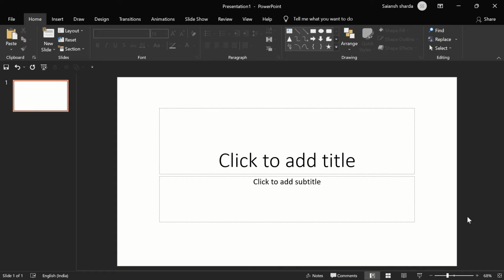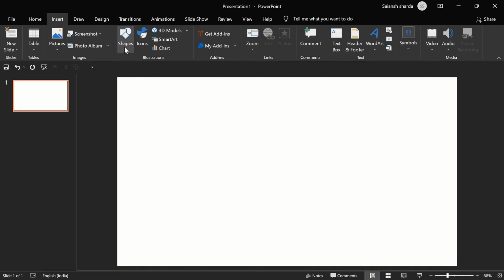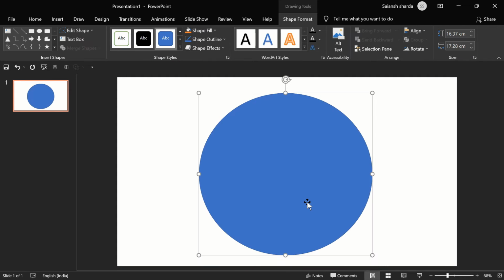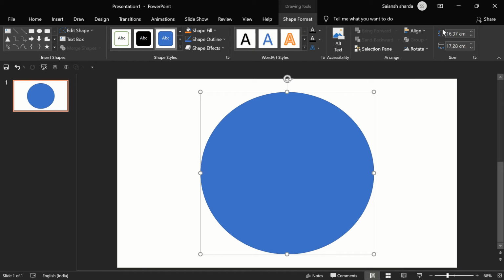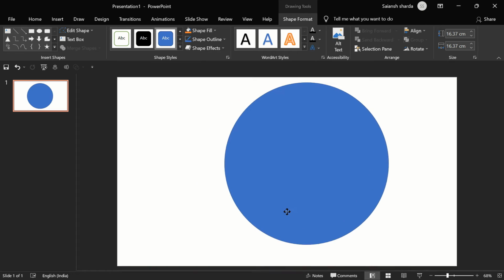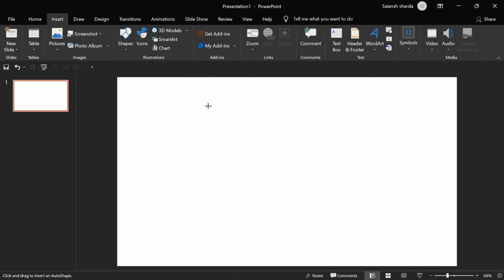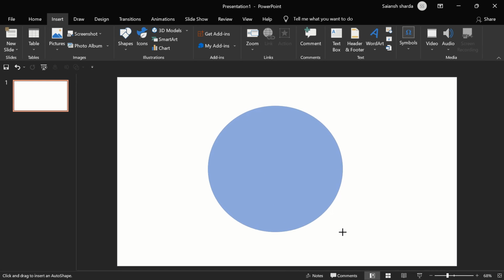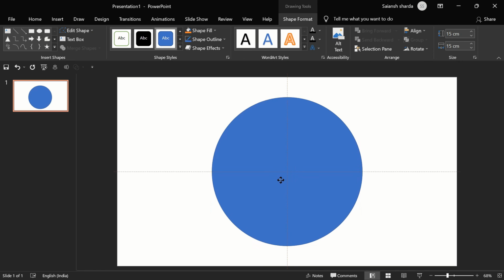PowerPoint Course | Inserting Shapes | 6